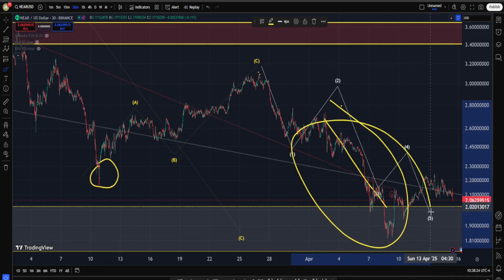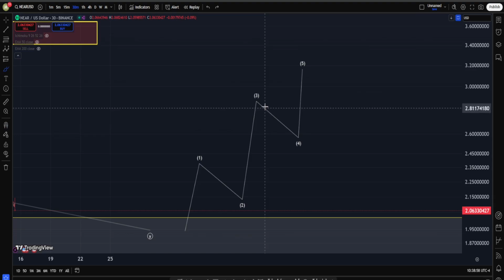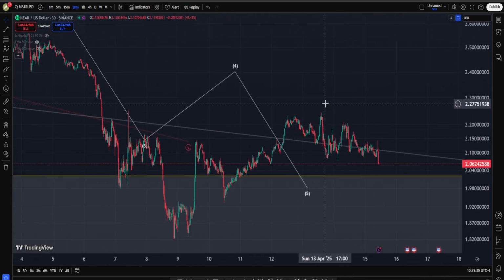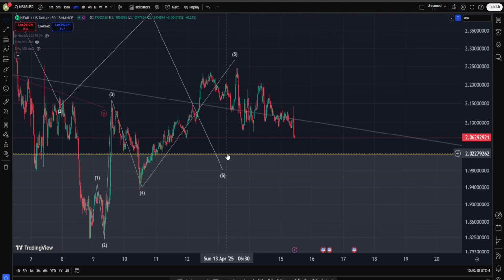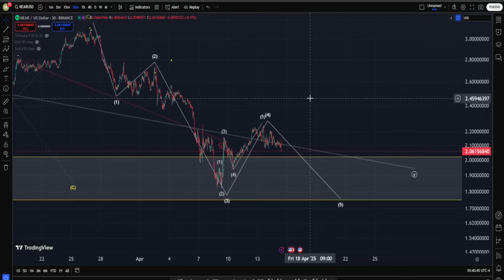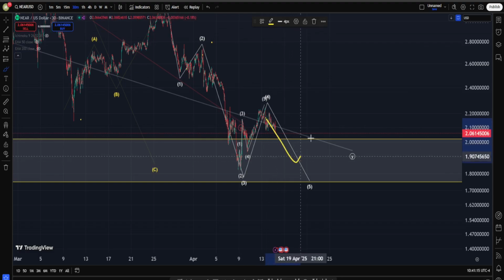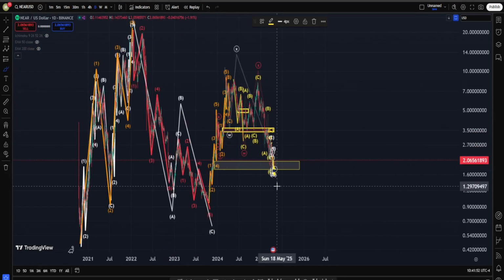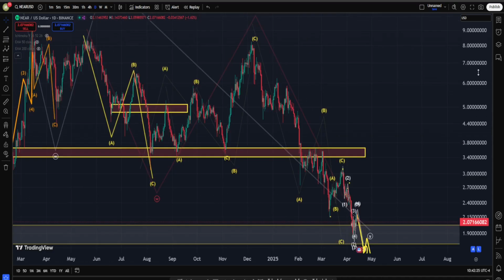NEAR PROTOCOL: All Eyes On This Extremely Important Level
NEAR PROTOCOL: All Eyes On This Extremely Important Level -  With Technical Analysis Tutorial- NEAR Technical Analysis-NEAR Price Prediction 2025 -Technical analysis tutorial:

In the world of NEAR PROTOCOL, we embark on a journey to complete an Elliott Wave count. In this video I am going to checkout NEAR chart and see what is going on in terms of  classic technical analysis and Elliott Waves. I hope you like this video